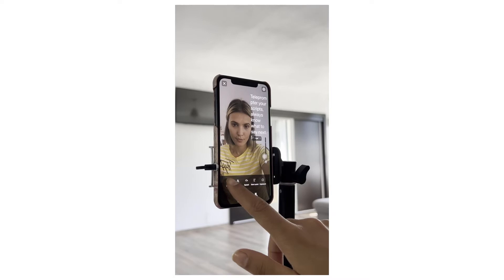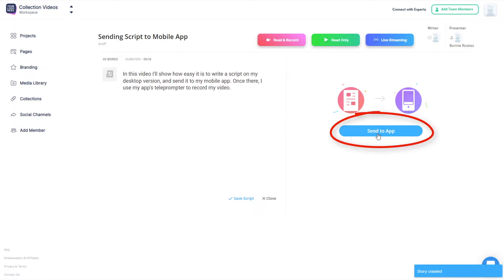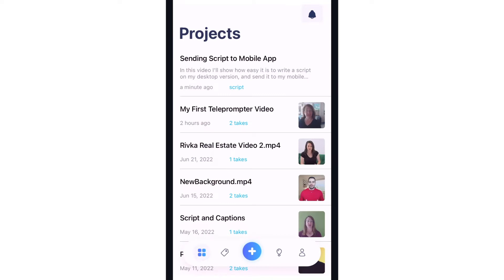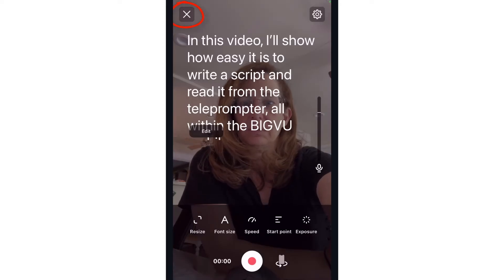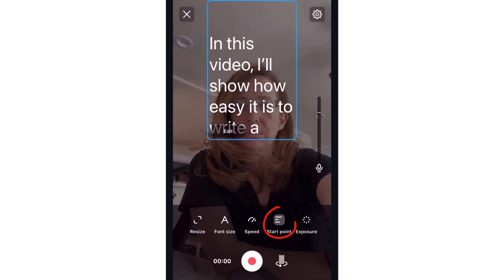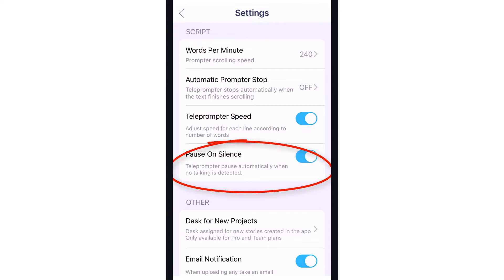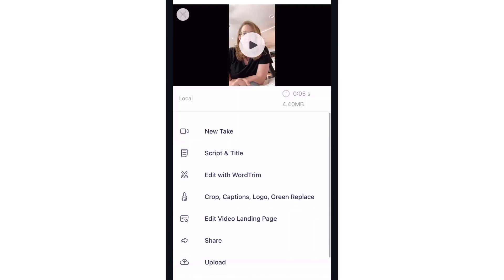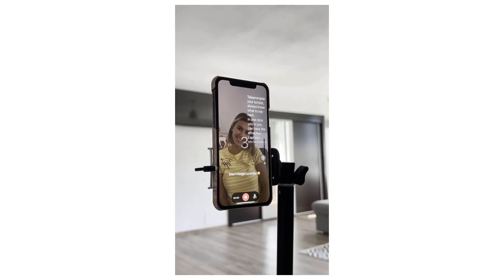How to use the teleprompter on mobile?